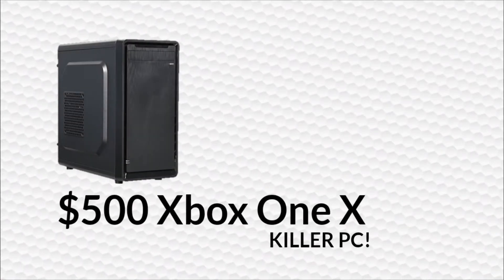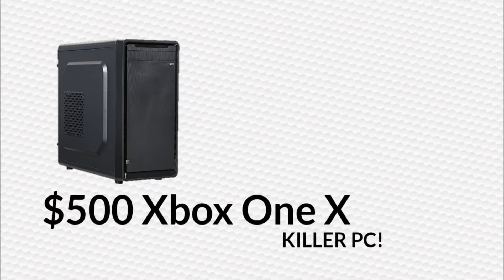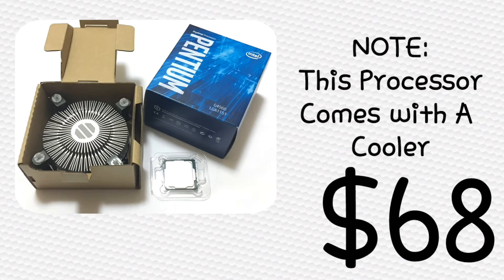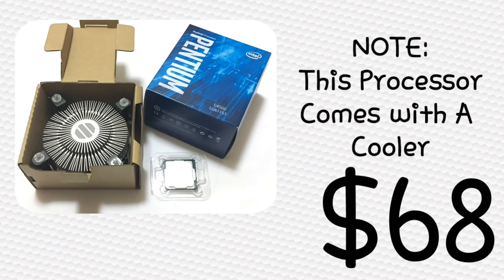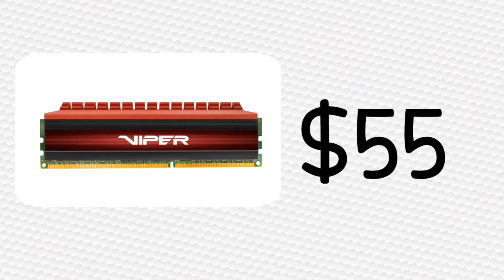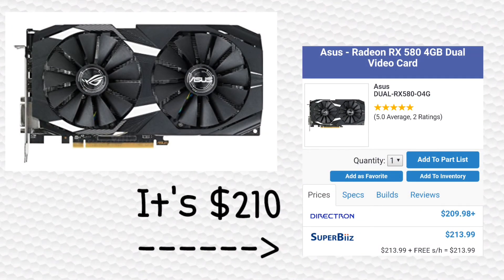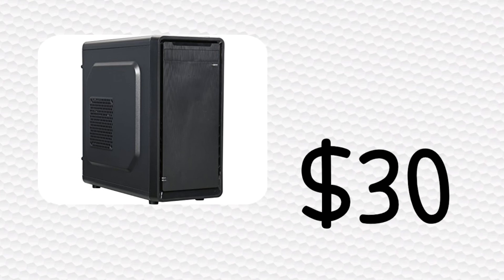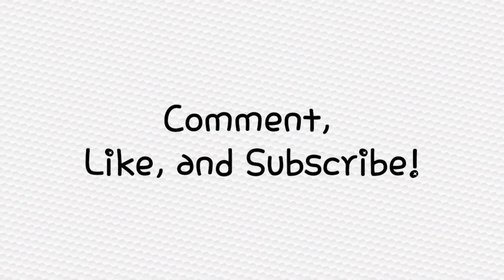$500 Xbox One X KILLER PC!